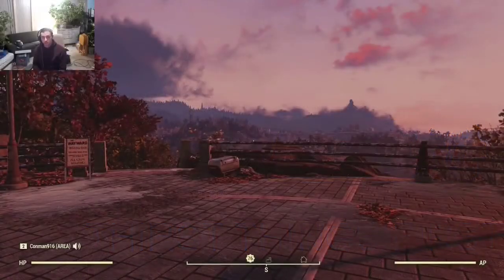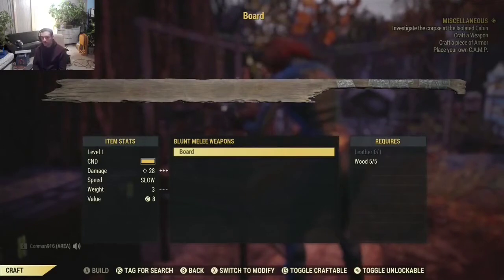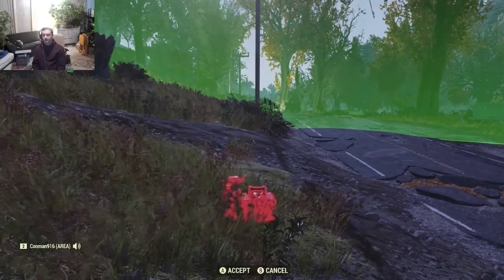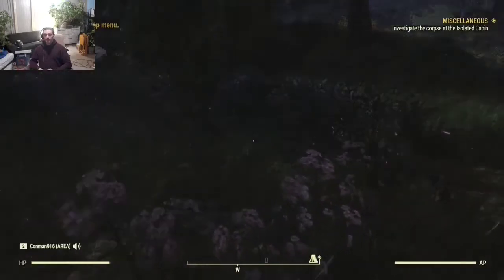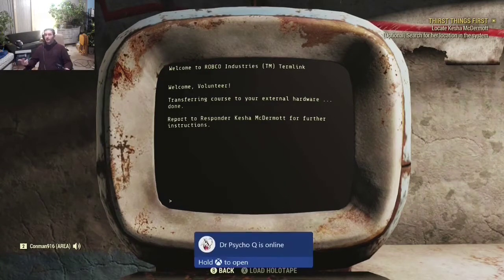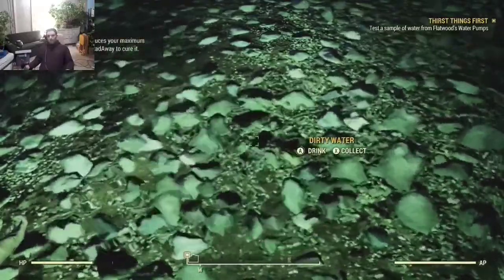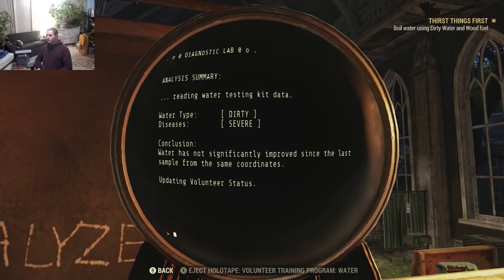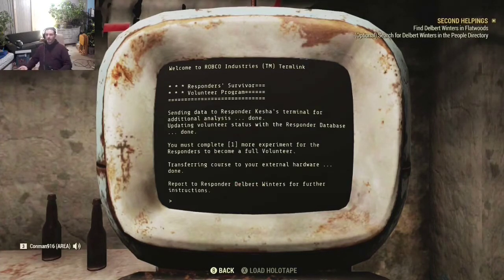FALLOUT 76 (THIRST THINGS FIRST) QUEST WALKTHROUGH